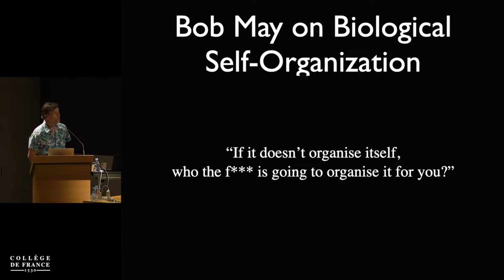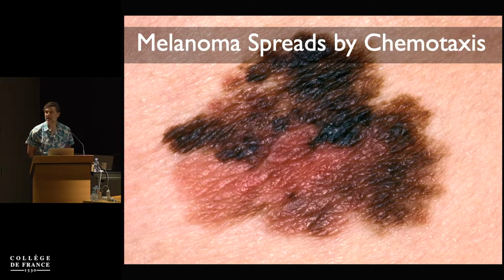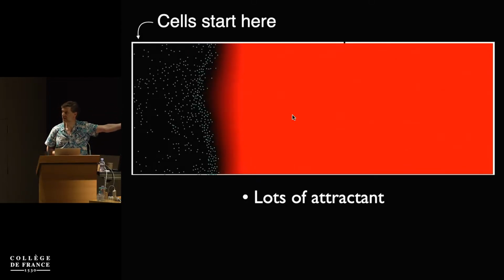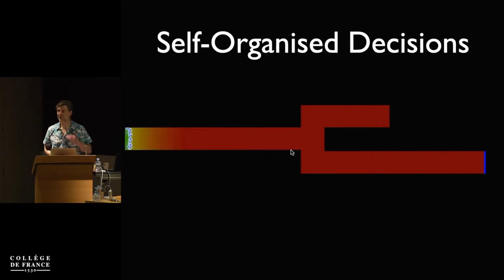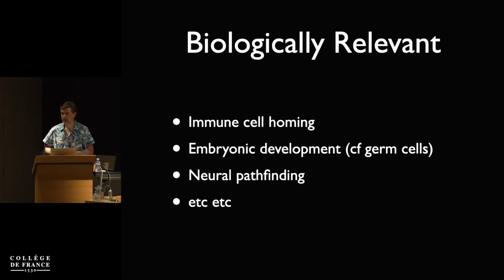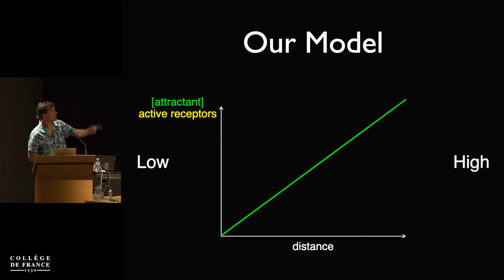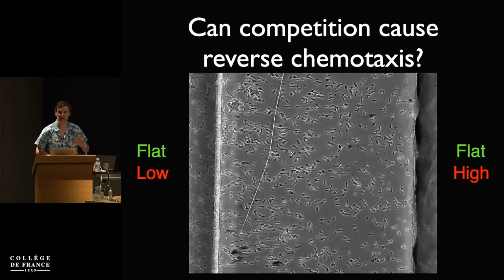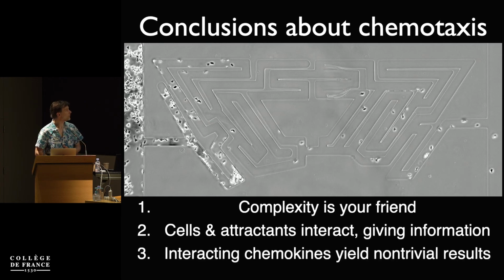Motilité cellulaire individuelle et collective (1) - Thomas Lecuit (2021-2022)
Colloque 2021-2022 : Motilité cellulaire individuelle et collective
Conférence du 13 juin 2022 : How Cells Make Their Own Way by Self - Generated Gradients - And Go Backwards, Too

Intervenant : Robert Insall, Beatson Institute, University of Glasgow, UK